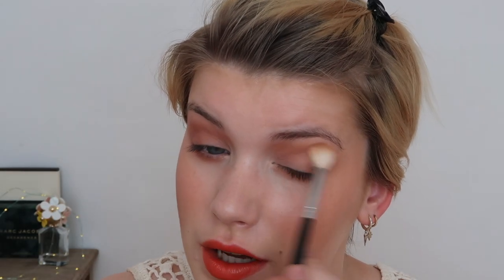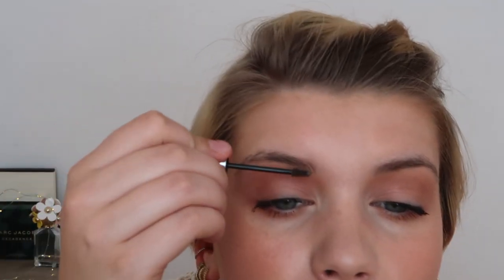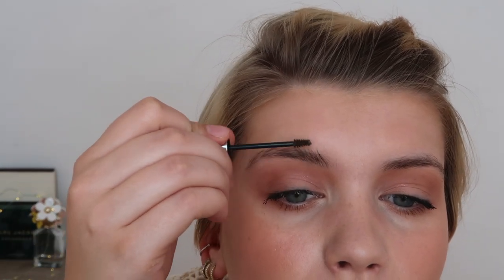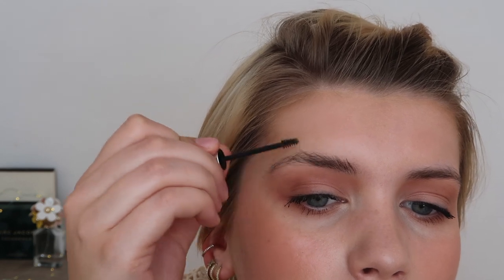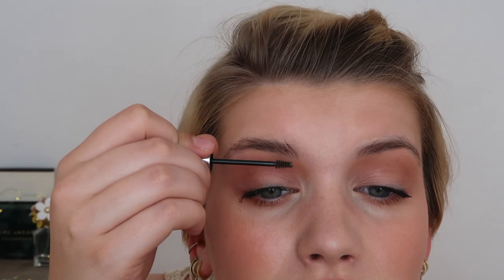TRYING FAKE FRECKLES I JULIE DEJAEGHERE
hello!
I'm trying to find out what is a good way to create fake freckles. I liked the look here but if you have any tips, let me know! Or some recommendations for a good waterproof mascara?

PRODUCTS USED:
Filorga spf 50
Laura Mercier tinted moisturizer in 1W1 porcelain
Maybelline superstay concealer in ivory & light
Estee Lauder liquid bronze godess bronzer
Nars liquid blush in luster
Estee Lauder coral tangerine lipstick
Tati beauty textured neutrals volume 1
L'oreal lash paradise waterproof
Benefit gimme brow
Kryolan loose powder TL11
Fenty beauty how many carats diamond bomb highlight
Mac dirty blonde brow pomade